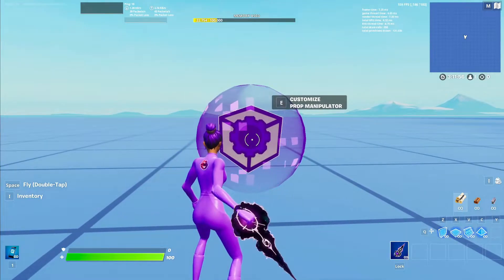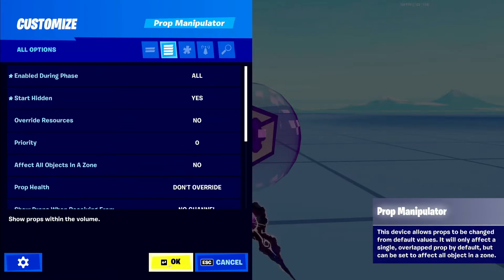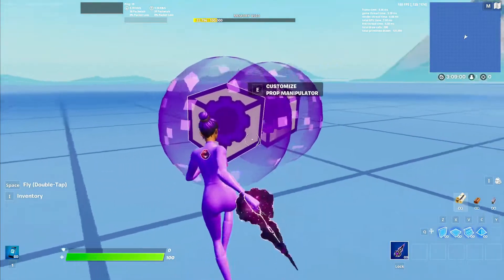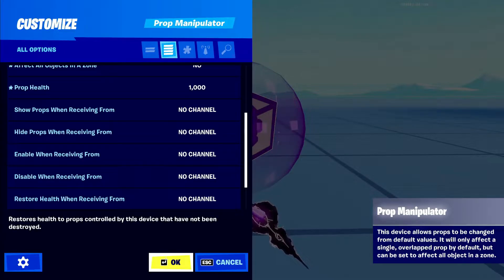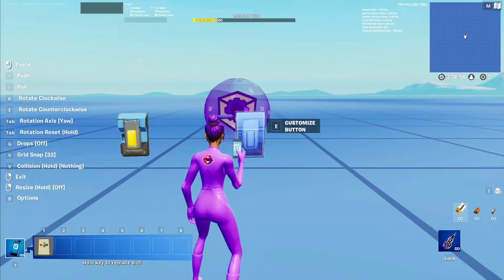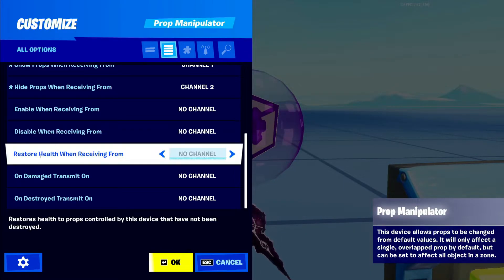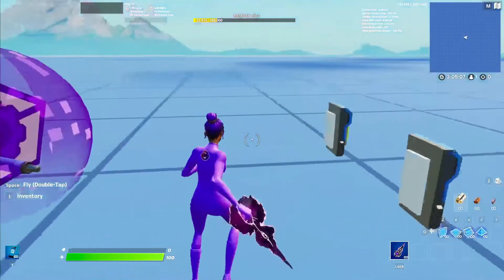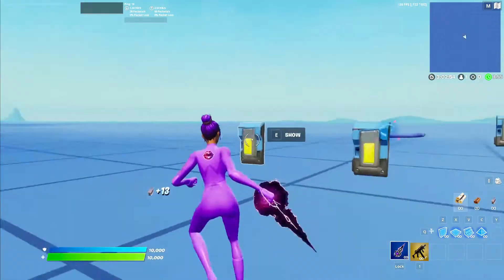How Do You Use The Prop Manipulator Device In Fortnite Creative!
If you have any questions leave them in the comments and I will try to answer them the best I can!

Fortnite​ Creative
# New

Time Stamps
1. Intro 0:00
2. Main Tutorial 0:59
3. Supporting the Channel & Outro 8:02